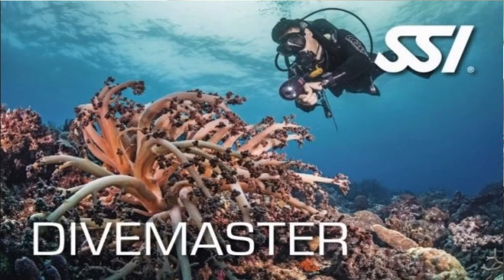Divemaster Intro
This program gives you the skills and experience required to safely lead groups of certified divers, and is the first step towards an exciting career as an SSI Dive Professional without requiring you to complete an instructor program. Professional Dive Guides can work for SSI Dive Centers, guiding dives in a variety of environments and conditions. You will earn the SSI Dive Guide certification after completing this program.